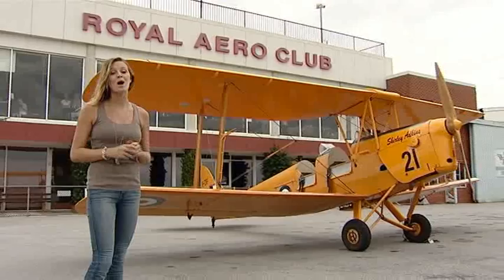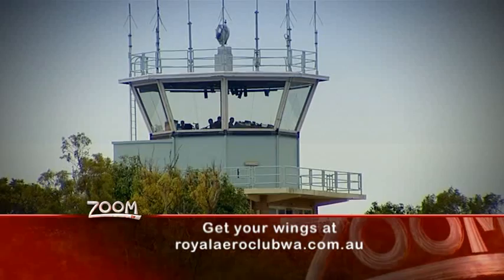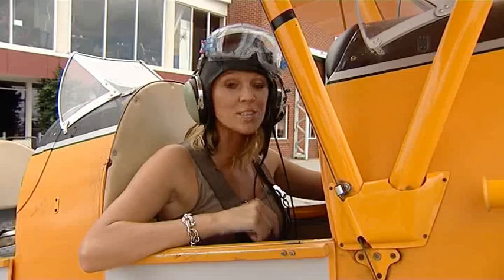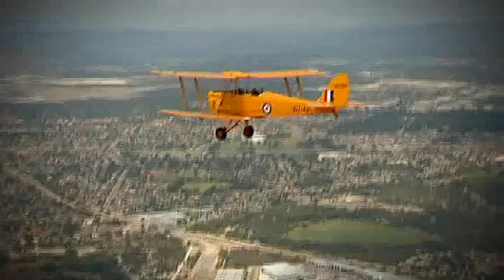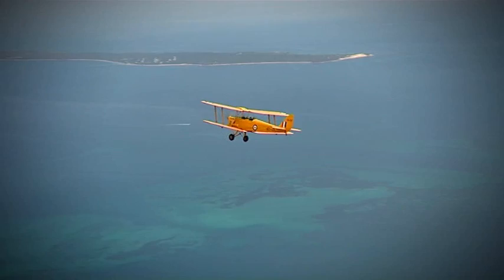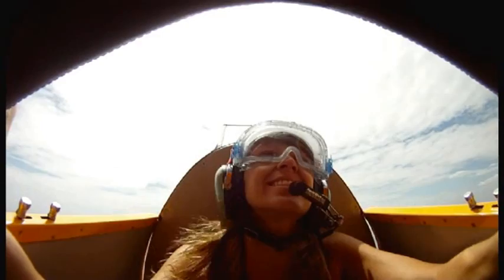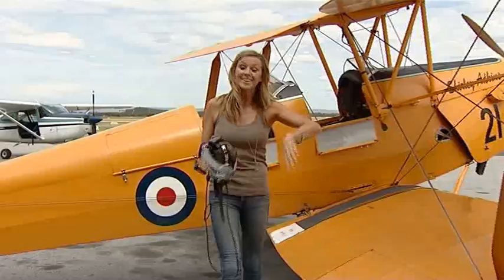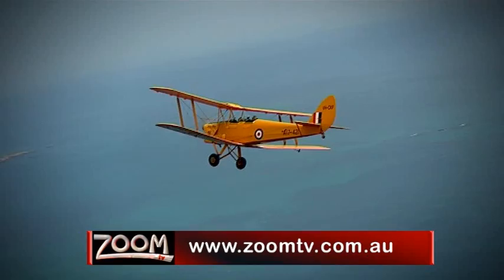Zoom TV on 7Mate Ep.3 - Tiger Moth Experience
This 1940′s de Havilland Tiger Moth was used in the 2nd World War to train pilots and is nothing short of spectacular! The standard flight sees you soar above Perth and experience the view from a new perspective in the open cockpit. If you're game and you want some extra excitement the pilot will be more than happy to do a few barrel rolls and loops